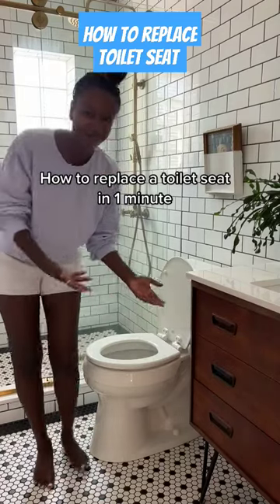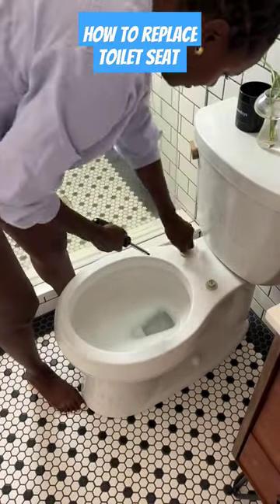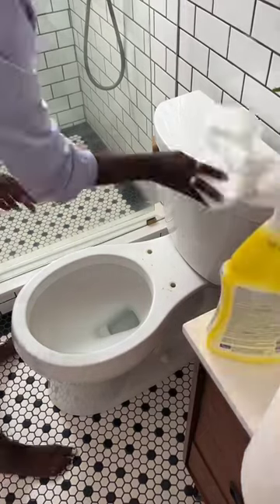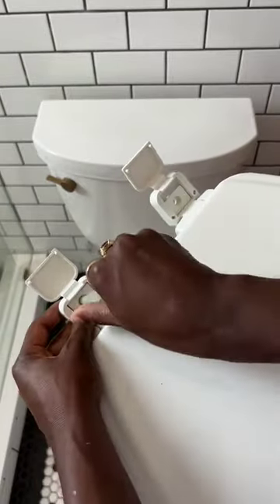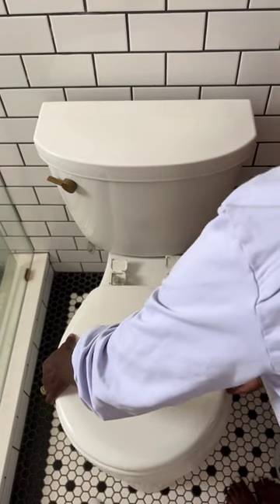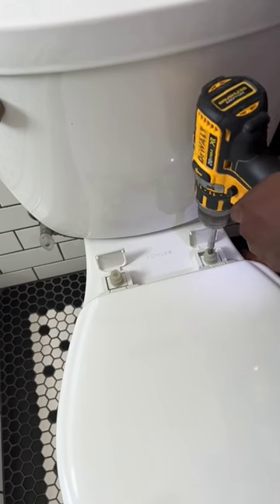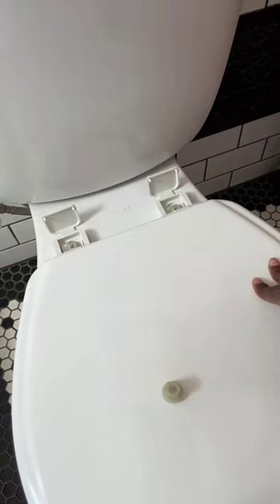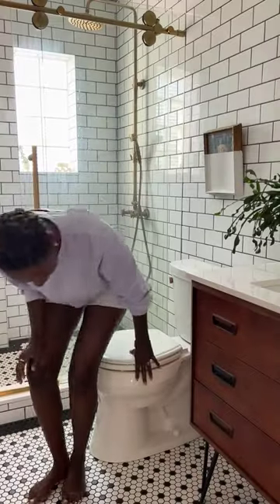Toilet seat replace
how to install a toilet
replacing a toilet
kohler toilet
toto toilet
glacier bay toilet installation
kohler toilet installation
toilet seat replacement
kohler toilet seat installation
swiss madison toilet installation
toto toilet installation
wall mounted toilet installation
how to replace toilet seat
how to replace toilet seat cover
how to replace toilet flush system
how to replace toilet fill valve
how to replace toilet flush valve
how to replace toilet tank parts
how to replace toilet spray gun
how to replace toilet water supply valve
how to replace toilet flush handle
how to replace toilet seat hinges
how to replace toilet bowl gasket
how to replace toilet cistern push button
how to replace toilet tank
how to replace toilet flush tank

replace toilet fill valve
replacing a toilet
how to remove a toilet
replace toilet flange
replace toilet flapper
how to replace a toilet seat
replace wax ring on toilet
how to replace toilet handle
replace toilet flush valve
how to install a new toilet